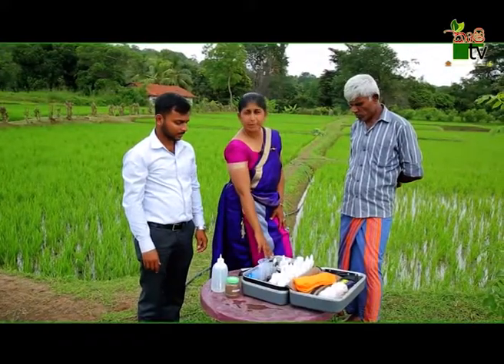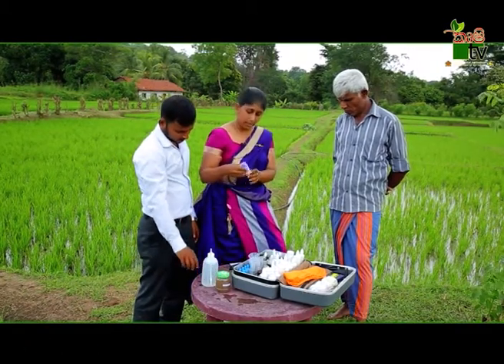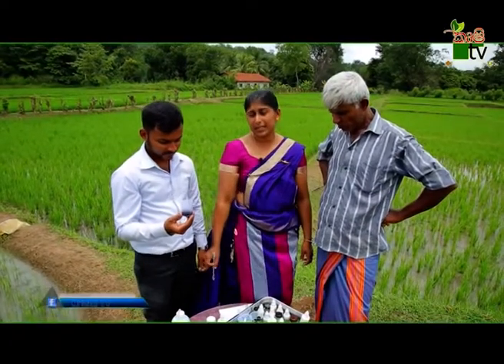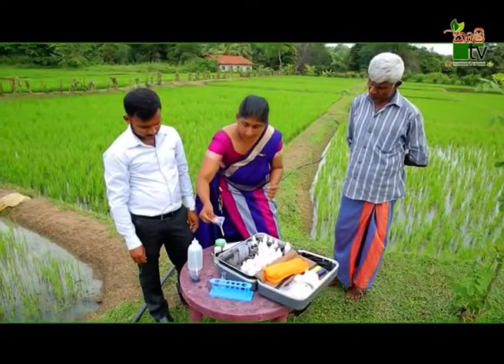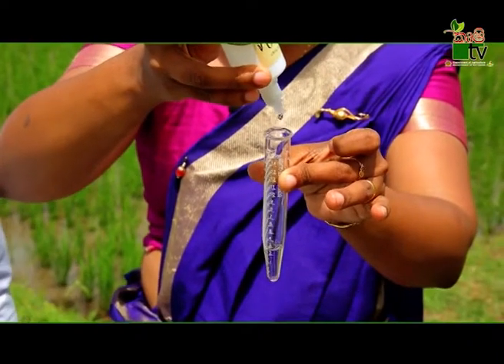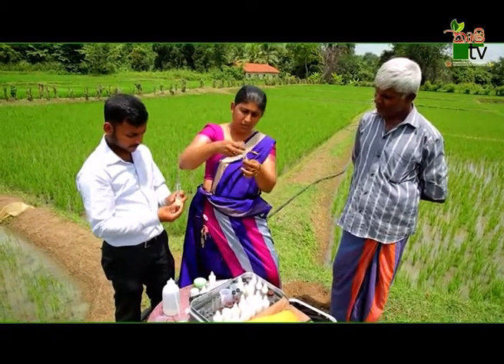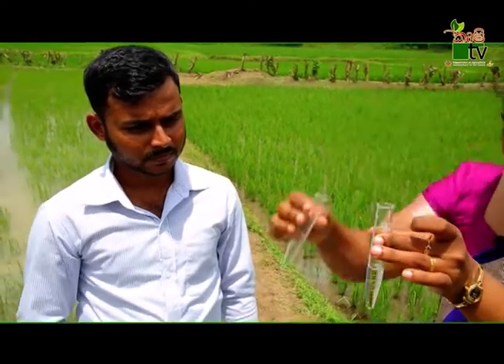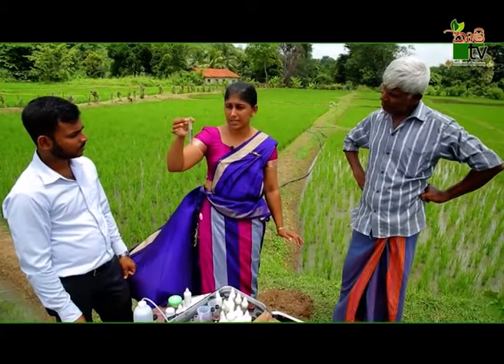Department Of Agriculture Sri lanka Krushi tv channel-පස් විශ්ලේෂණ කර ස්ථානිය පොහොර නිර්දේශ කිරිම